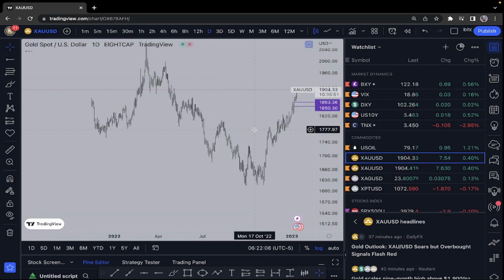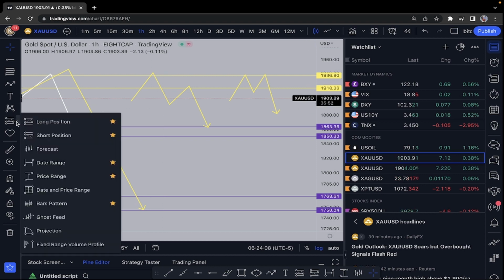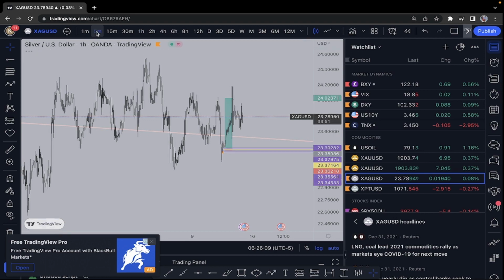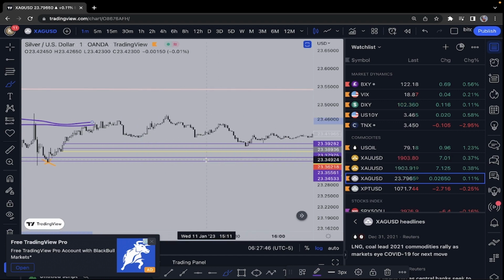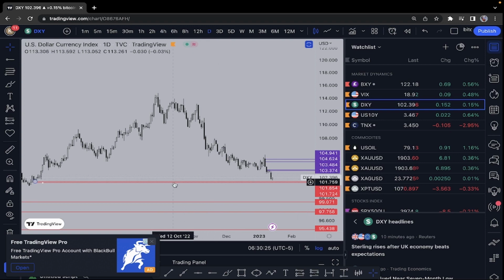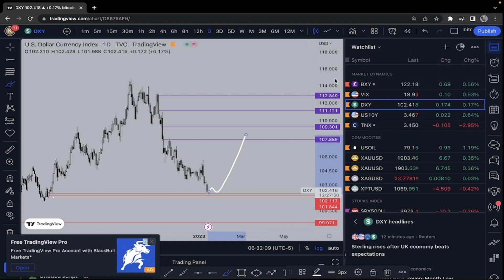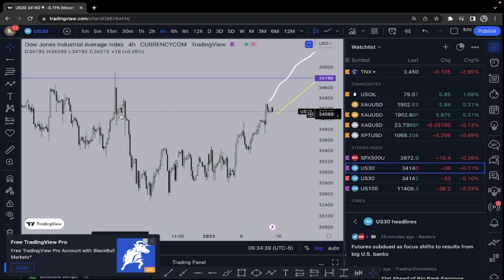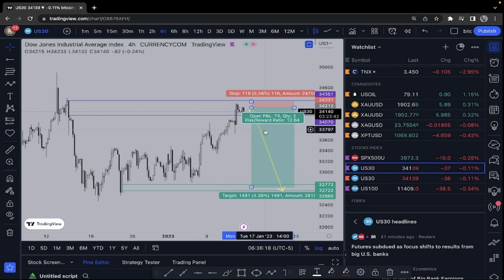SMC, ICT. JAMAICAN Trader. Yes SIR